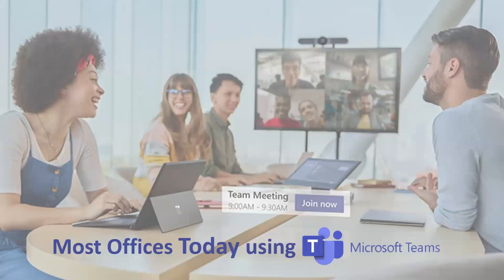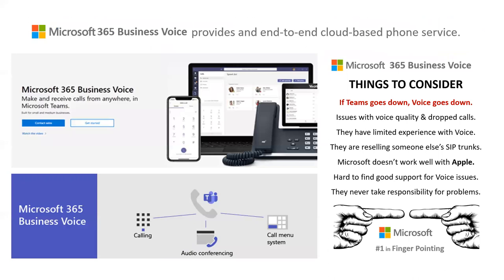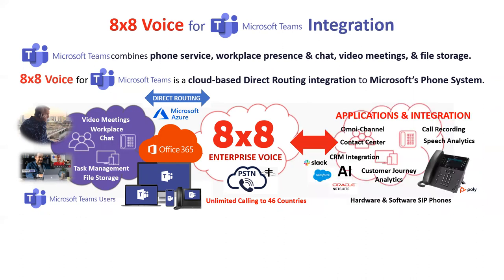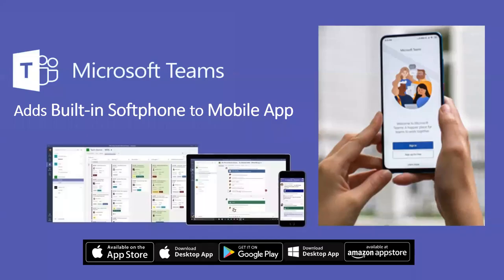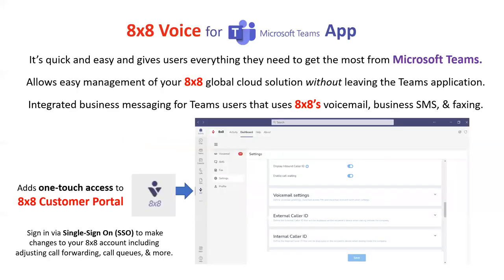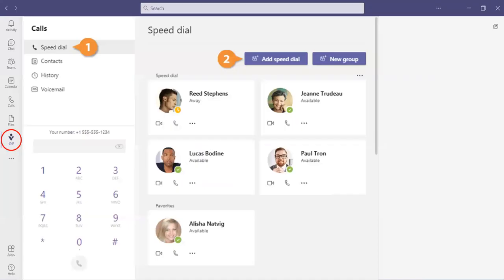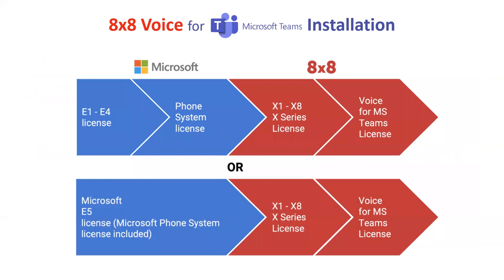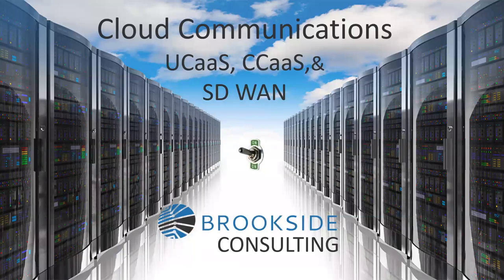Adding Voice to Microsoft Teams